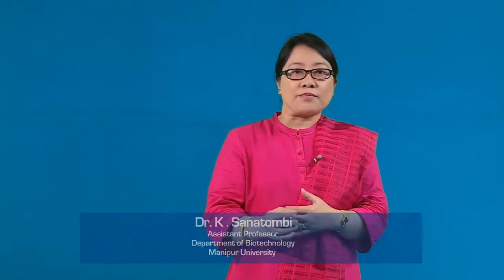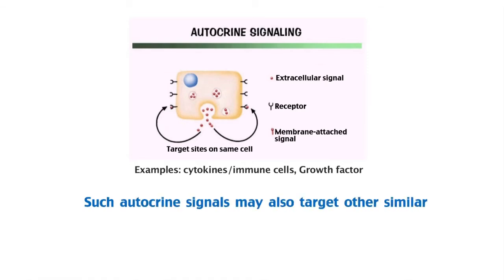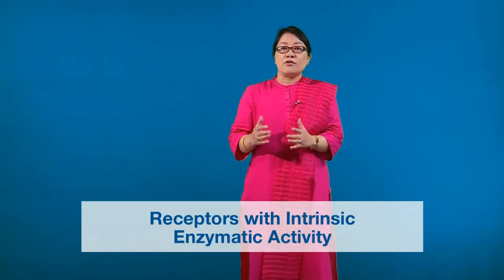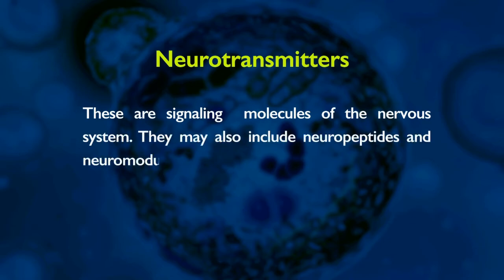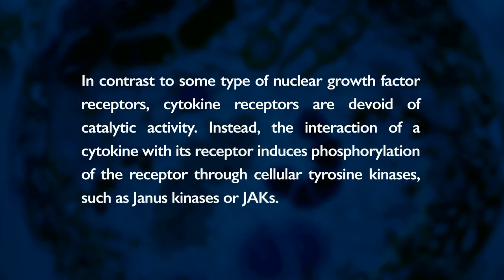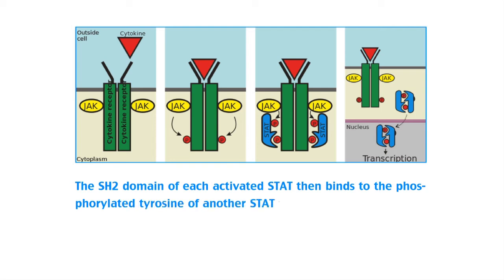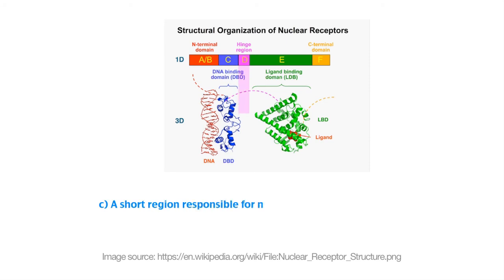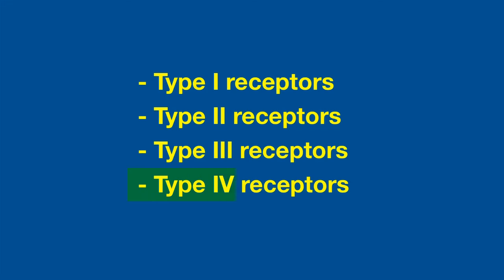CELL BIOLOGY SIGNAL TRANSDUCTION BY CYTOKINE RECEPTORS